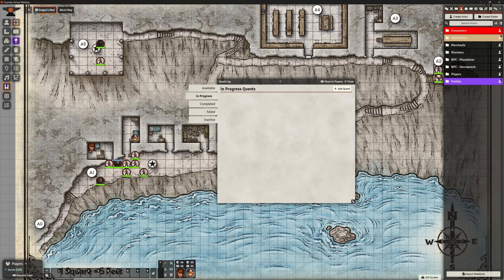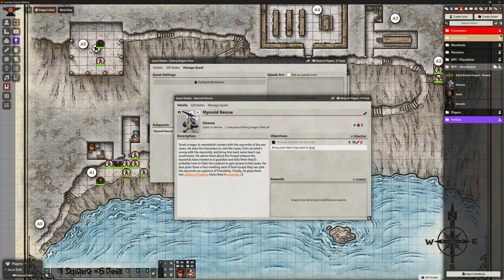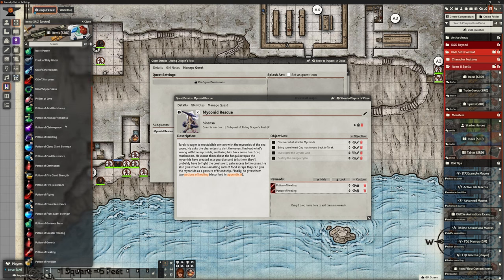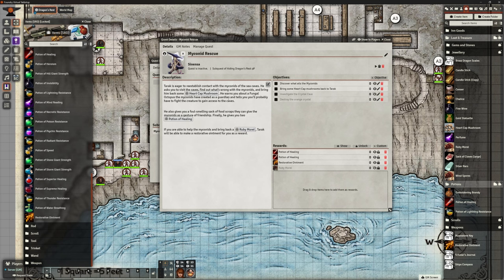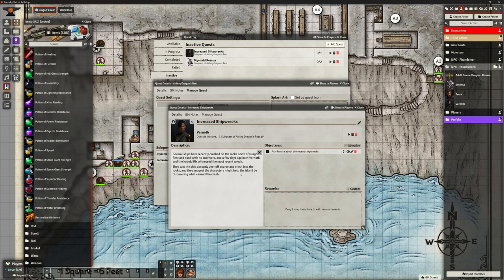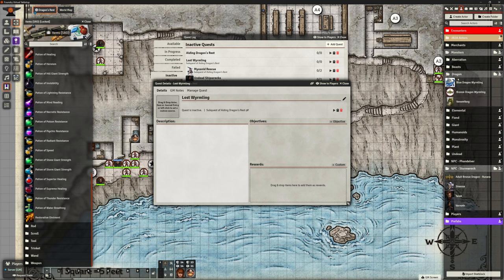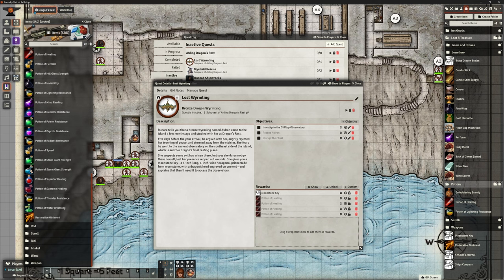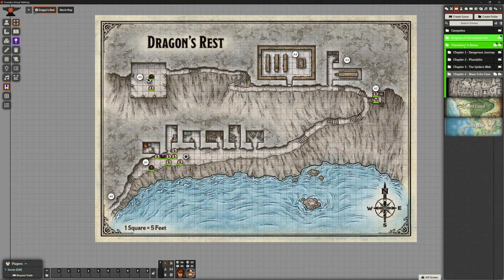Foundry VTT - Session 18: Stormwreck Isle Quest Log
Interested in using Foundry VTT to run your D&D games? Me too.

A revisit to our Stormwreck Isle series to incorporate the Forien's Quest Log module - let's map out those quests!